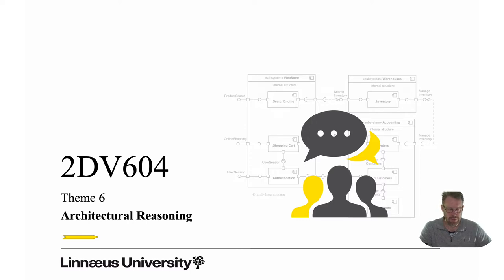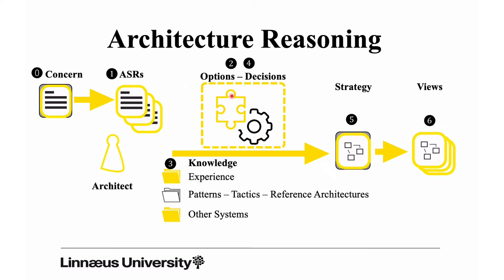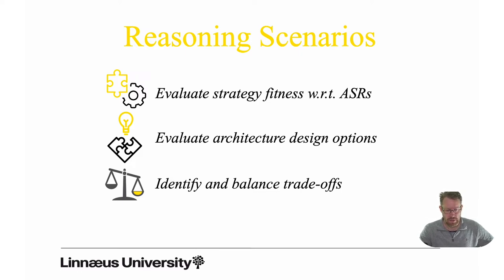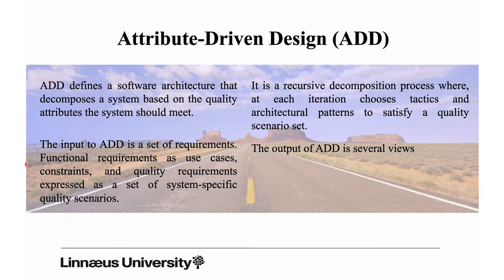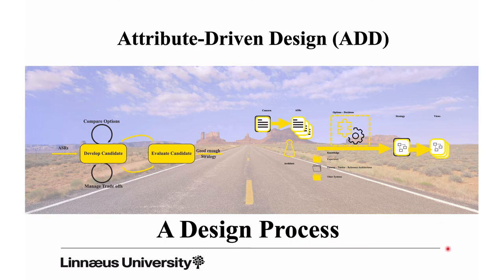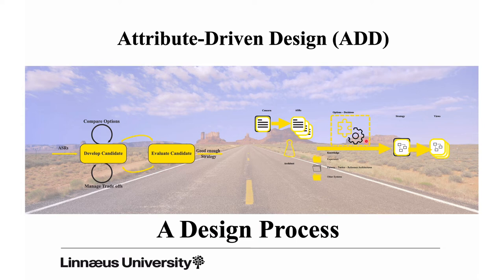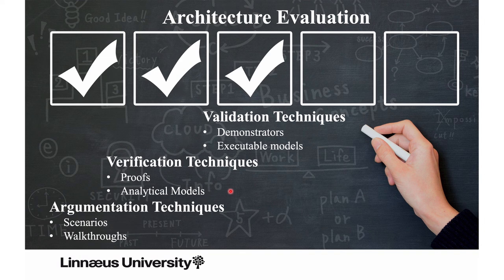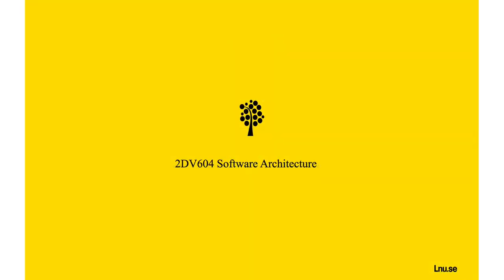2DV604 - Theme 6 - Architecture Reasoning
Introduction to architecture reasoning, reasoning scenarios, and evaluation